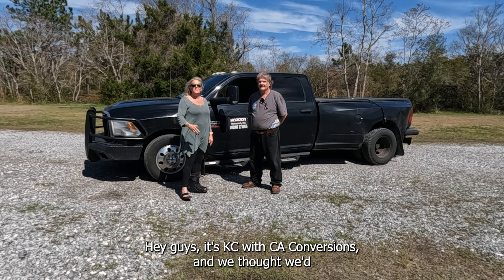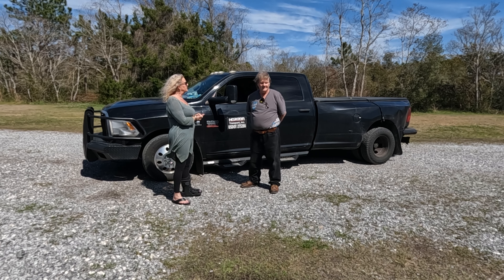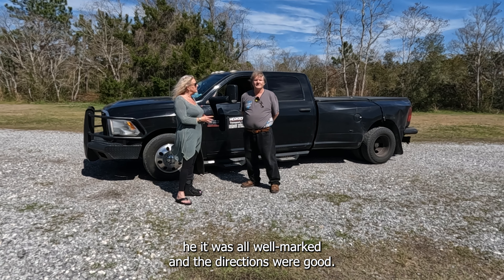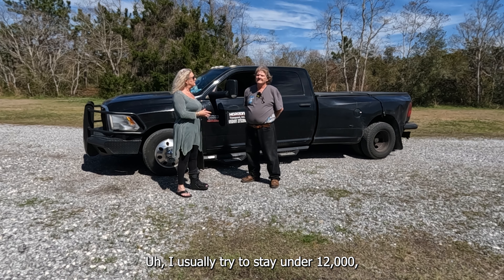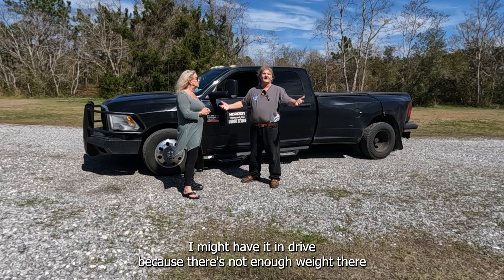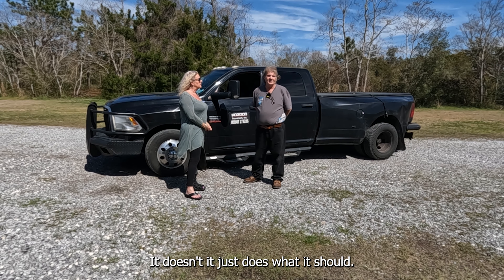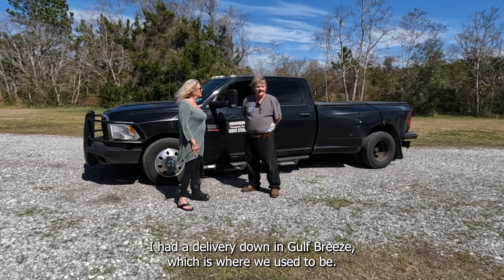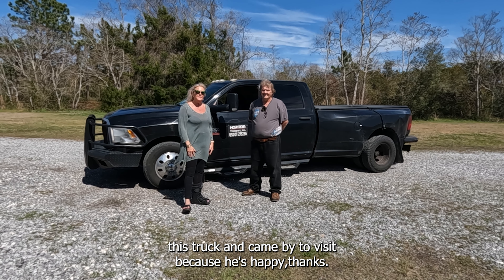150,000 miles later, Allison still wins!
6.7 cummins paired to an allison 1000PK